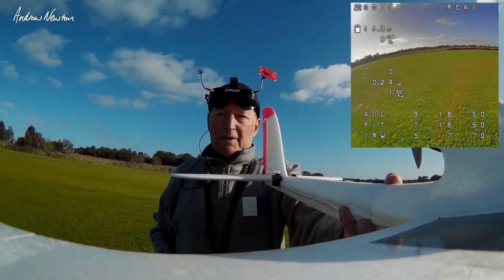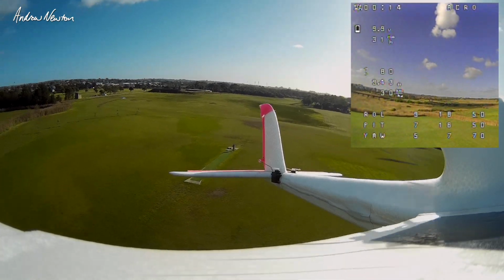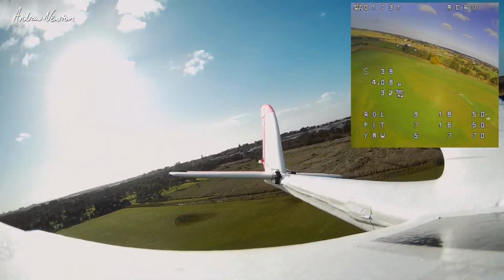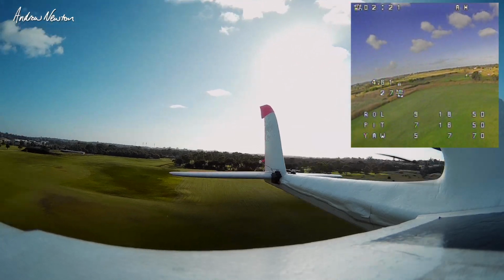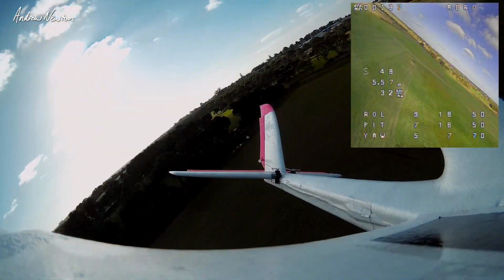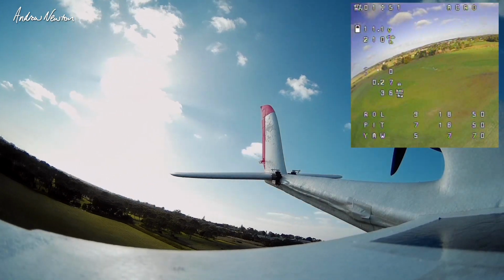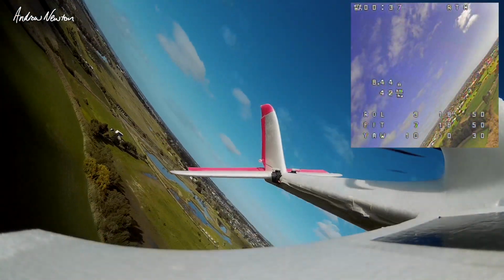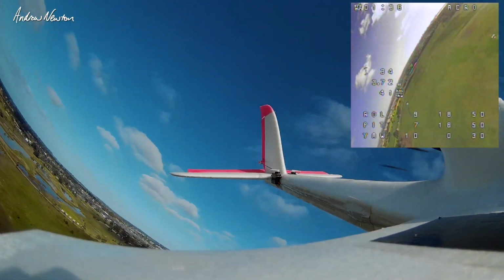iNav FW Acro really does mean ACROBATIC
ACRO is not just a term left over from multi rotors, it's actually a mode for Acrobatic flying. This means that each axis is stabilised and operated separately, and zero yaw (no rudder stick input) means any natural yaw is seen as unwanted. So you can't bank and yank alone for turns because the rudder will act to resist the turn.
For normal cruising around FPV flights you either have to use rudder or reduce Yaw P and I to zero.

🔎 More information 🔍